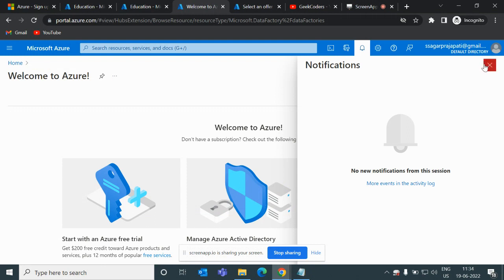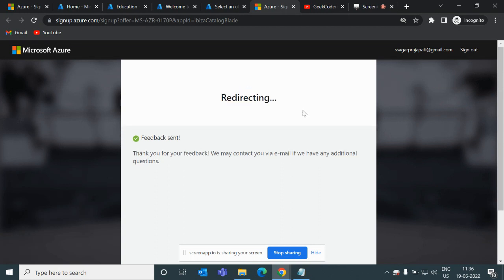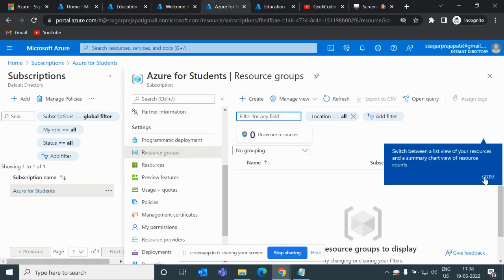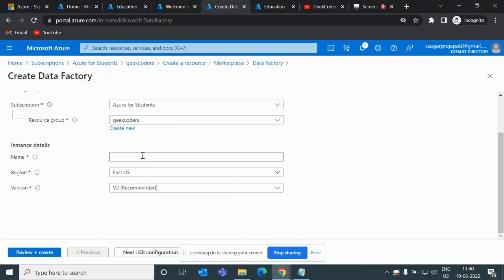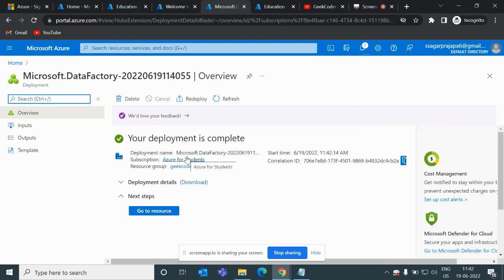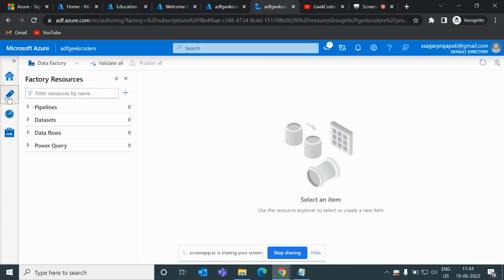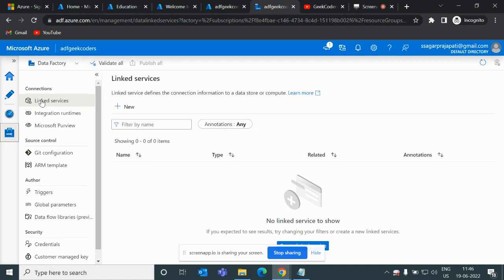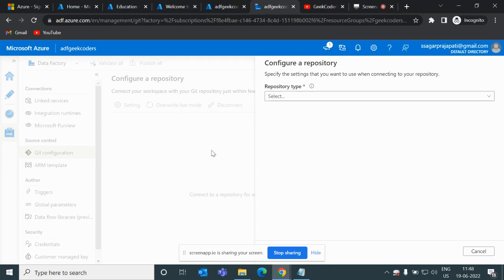#1. Setup free account in Azure Portal | Azure Data Factory Tutorial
Please enroll in data engineering project courses

1. Delta Lake using Databricks

2. Build End to End Project using Azure Data Factory

4. Build End to End Azure Project

5. Master in Python course